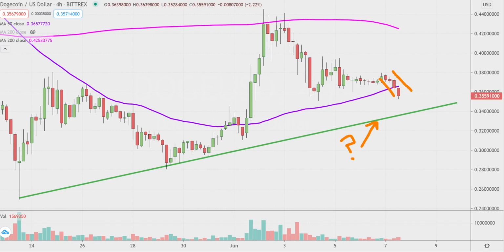Dogecoin Chart Technical Analysis for 06-07-2021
Learn how to read stock charts and identify technical patterns as ClayTrader does a quick stock chart review on Dogecoin (Dogecoin).